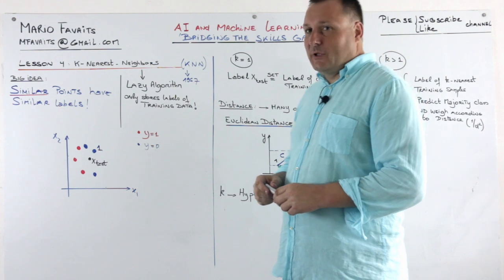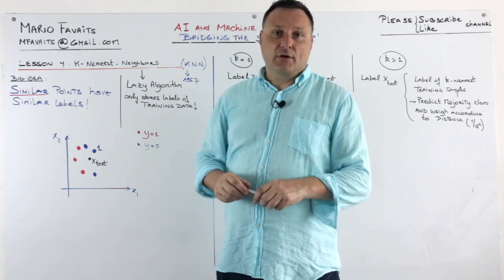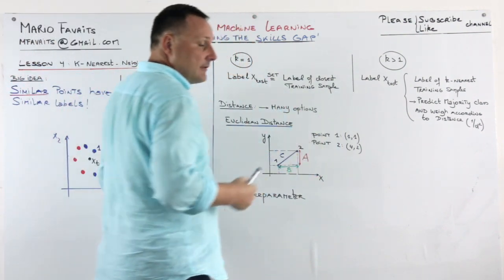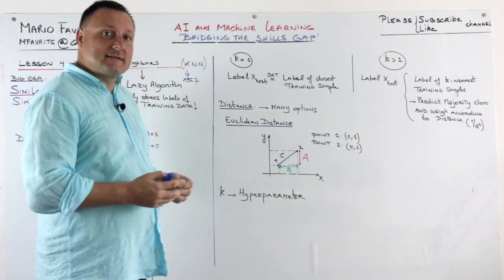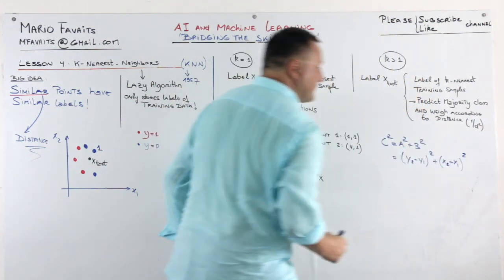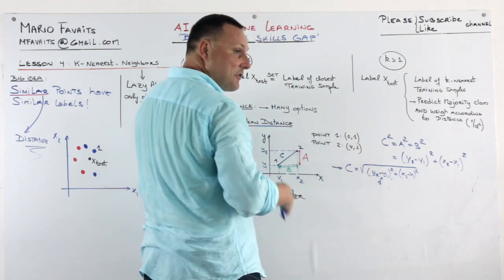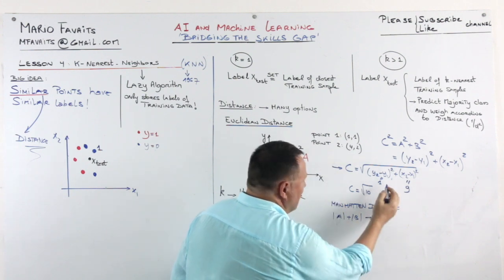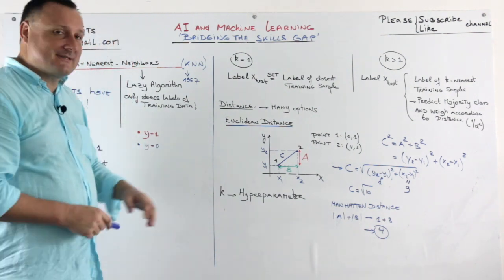#32 - K-Nearest Neighbors I